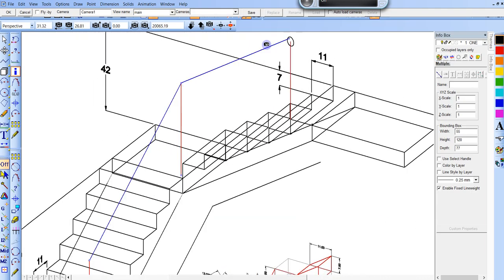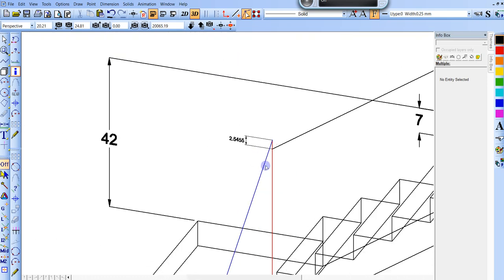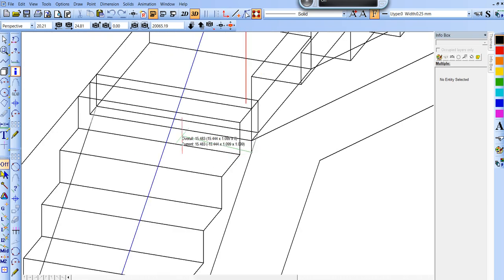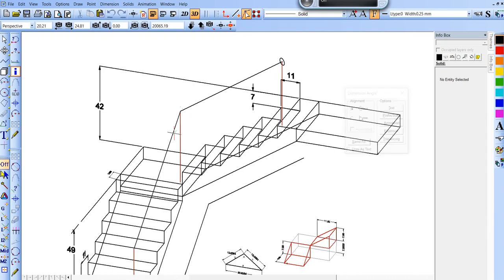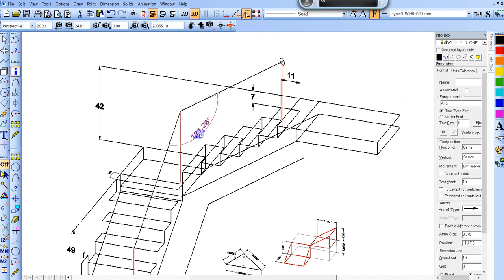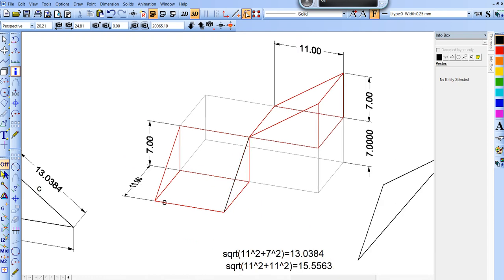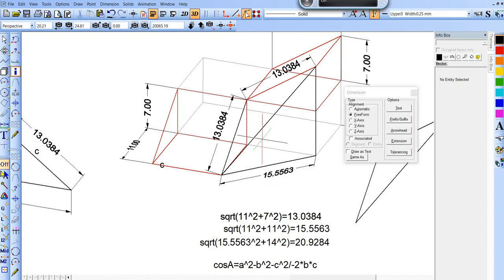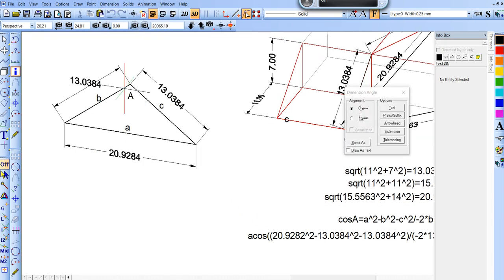SINGLE MITER HANDRAIL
How to design and calculate a single miter handrail.